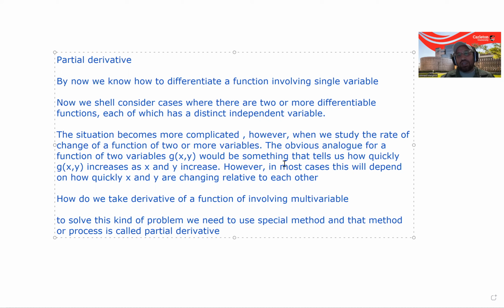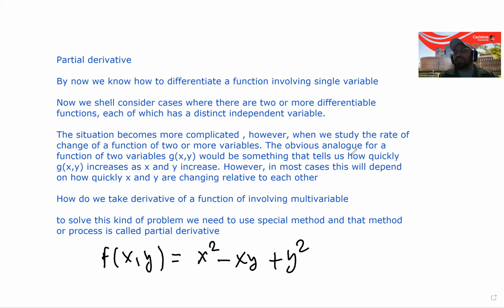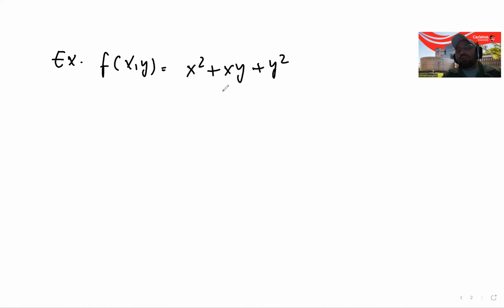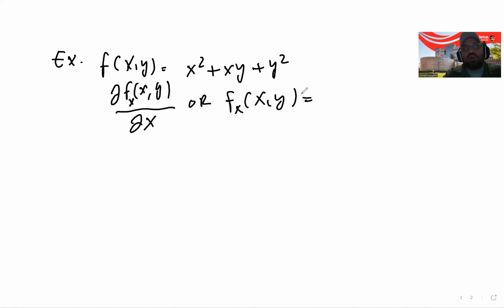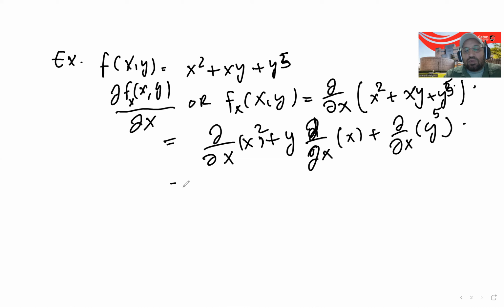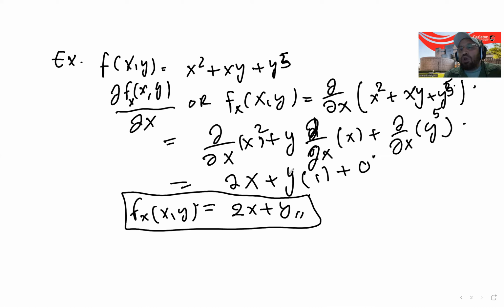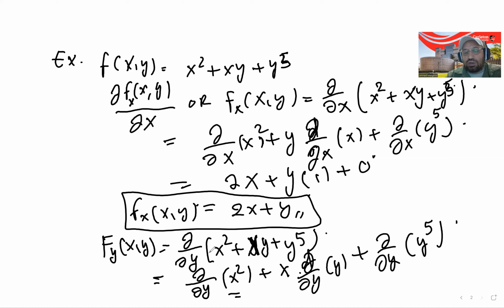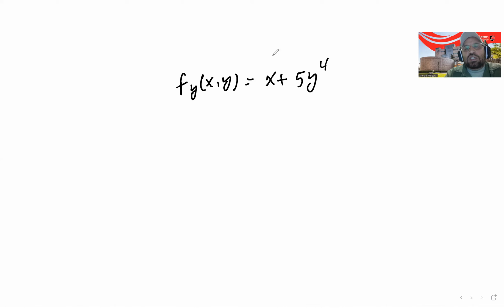Intro to Derivatives of Function – Example 1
Listen as Ahmad (PhD Candidate, Department of Economics at Carleton University) explains how in mathematics, a partial derivative of a function of several variables is its derivative with respect to one of those variables, with the others held constant.

This video is part 2 of 6 in a series reviewing derivatives of function, primarily aimed at students who are concurrently registered in ECON 1402 and ECON 2020 at Carleton University.